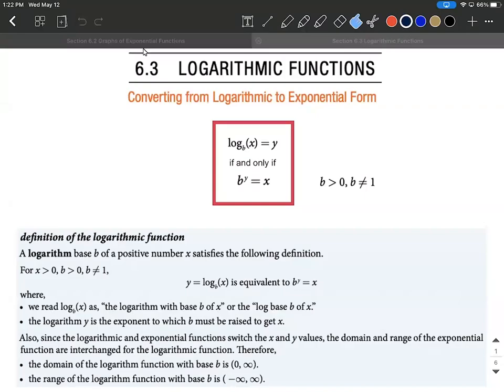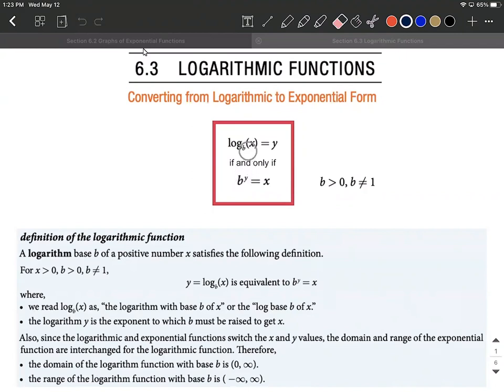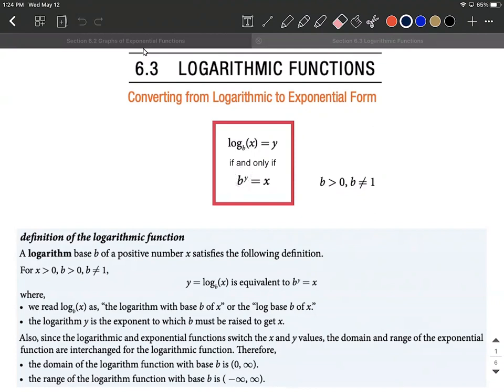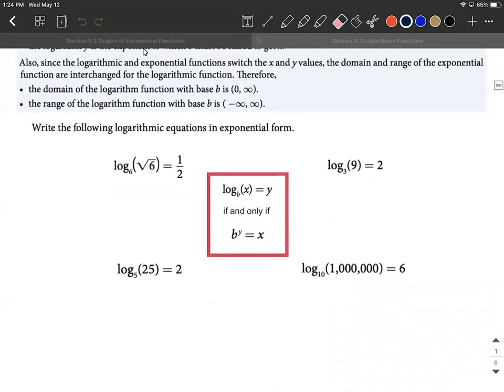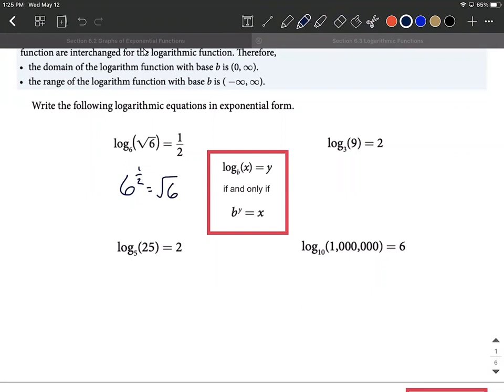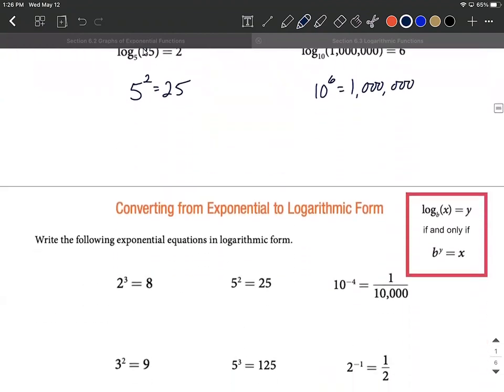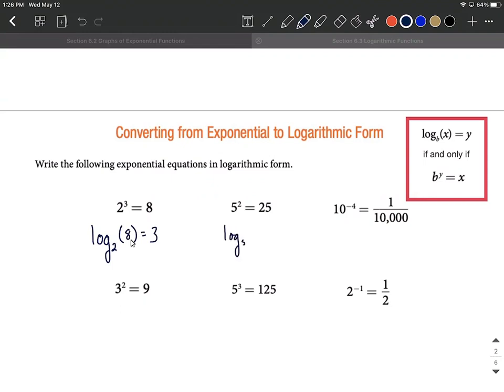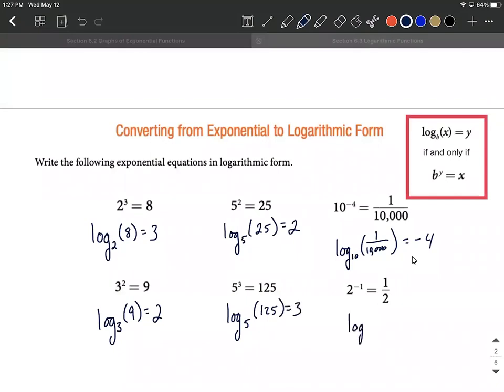Definition of Logarithmic Function | Converting between Exponential and Logarithmic forms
In these examples, the definition of logarithmic functions is introduced.  Then it is used to convert equations from logarithmic form to exponential form.  We then convert from exponential form to logarithmic form of equations.